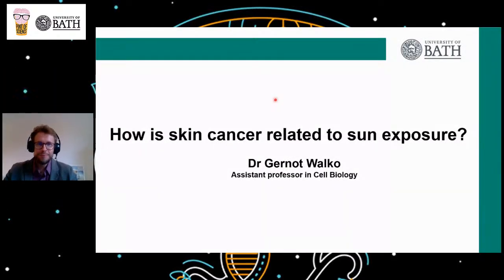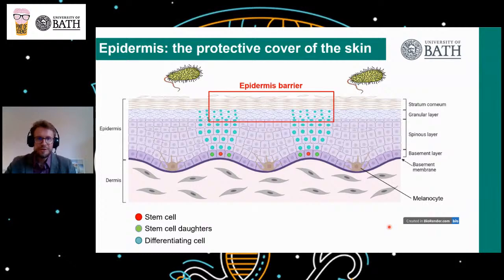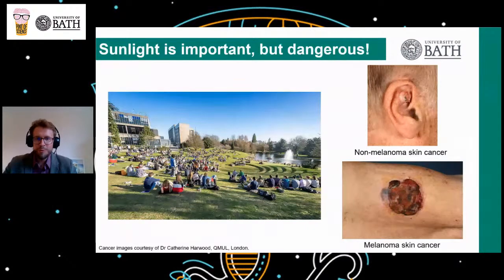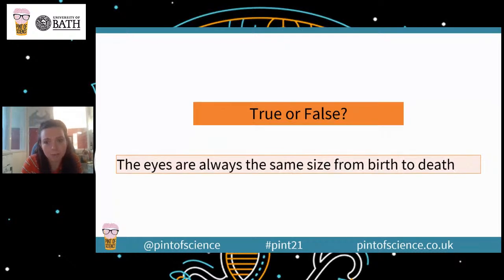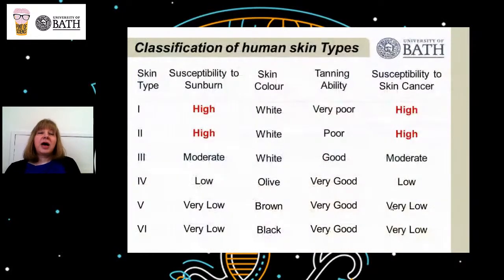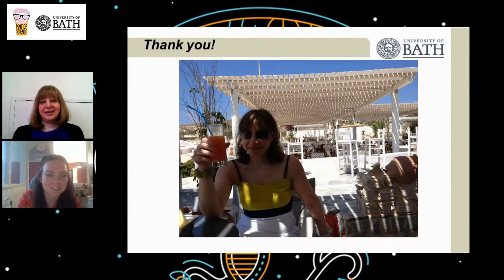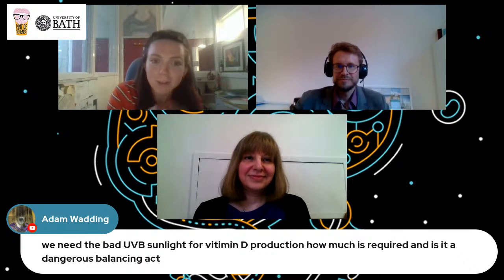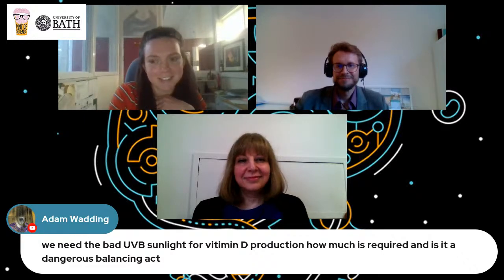Sun, skin, and science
Tonight we're with our team in Bath!

Skin is the largest organ of the body and essential for survival. It protects you from UV radiation in sunlight, and constantly repairs itself to protect from everyday damage. But what happens when this process goes wrong? And how come we still have to wear suncream? This show will share the research of everything you ever wanted to know about the science of the sun and your skin.

How is skin cancer related to sun exposure? - Dr Gernot Walko (@GernotWalko on twitter)
Sunscreen: is it safe to make your own? - Dr Charareh Pourzand (@prscap on twitter)
Host - Rebecca Annells (@AnnellsRebecca on twitter)

Give us feedback for the chance to enter into a prize draw (prizes picked 1st July 2021)
Pint of Science UK pint21 was LIVE during 17-20 May 2021. We talked to different researchers around the country about their discoveries.

Live shows broadcast Monday 17th May to Thursday 20th May at 6.00pm, 7.00pm and 8.00pm (UK time).